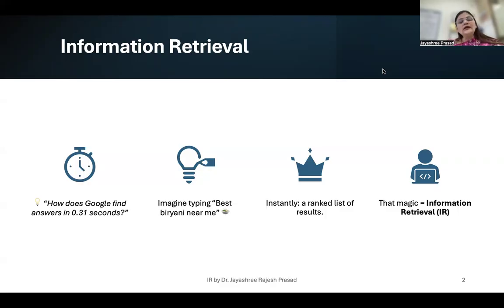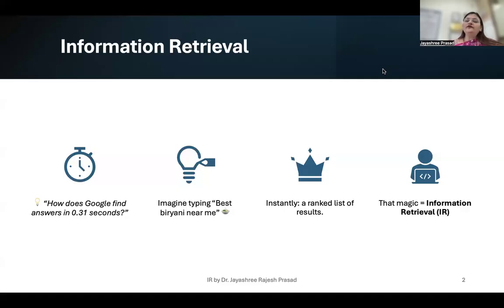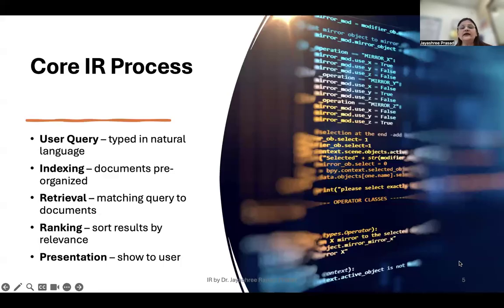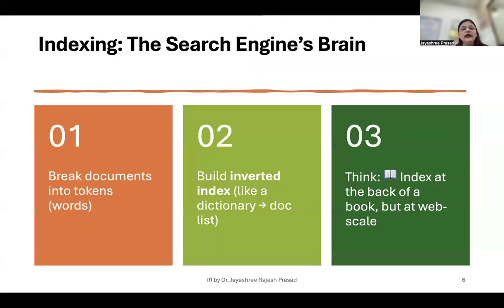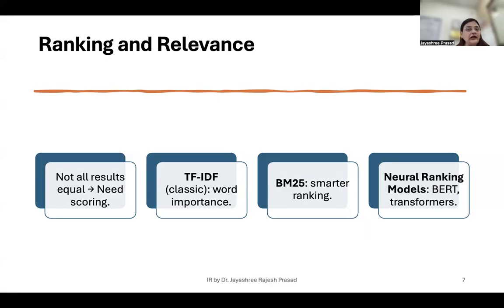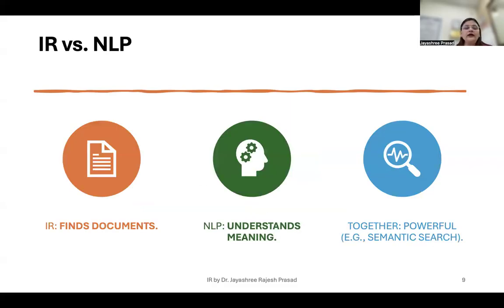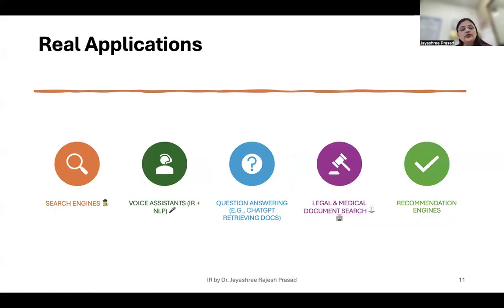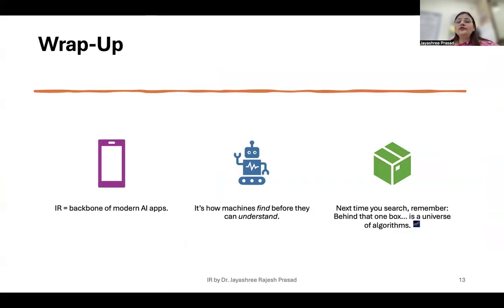Introduction to Information Retrieval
Information Retrieval (IR) is the process of obtaining relevant information from a large collection of unstructured or semi-structured data based on a user’s query. Unlike traditional database systems that require structured data, IR deals with documents, web pages, emails, and multimedia content. It underpins the functioning of search engines, digital libraries, and recommendation systems by enabling efficient indexing, searching, and ranking of information. Core concepts include indexing, query processing, relevance ranking, and evaluation metrics, while modern IR increasingly integrates artificial intelligence and natural language processing to understand context, semantics, and user intent.